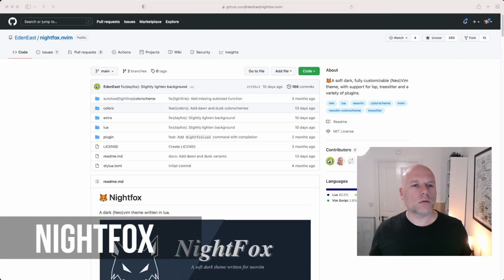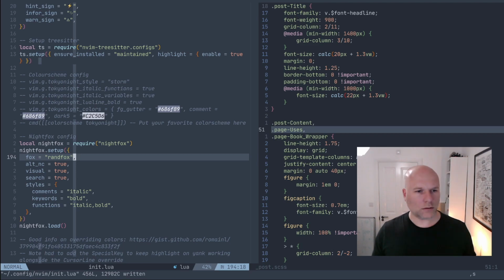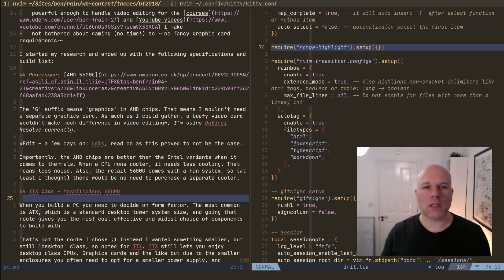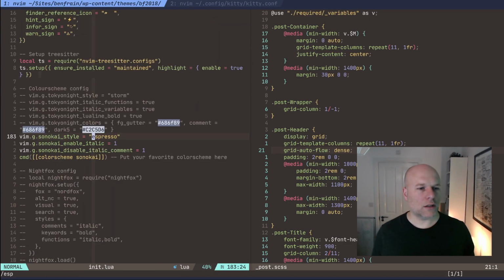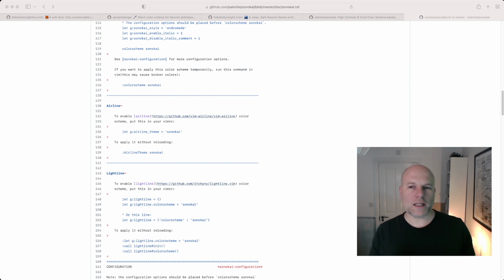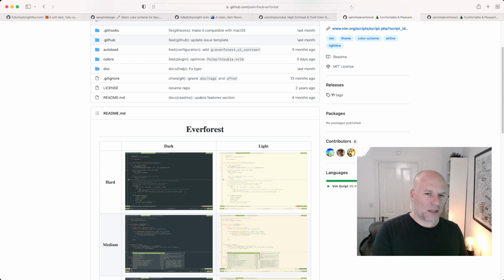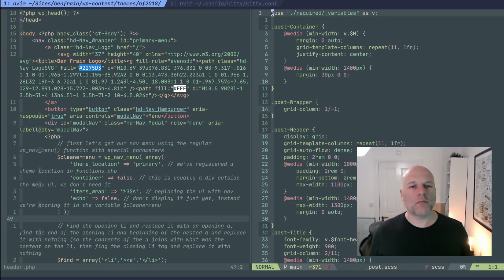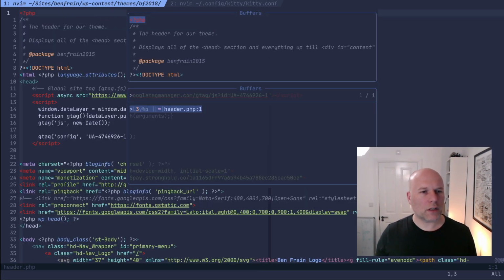The BEST Neovim color themes; some with support for Terminals and the latest Lua plugins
There are a growing number of incredible Lua based color schemes for Neovim, as well as some established themes that work just as well with vanilla Vim.  This video covers my current favorites.

If this is useful, please consider buying me a coffee. It really helps out with getting these videos made

Featured in this video:

0:00 Beginning
1:09 Nightfox
4:35 Melange
7:55 Sonokai
12:56 Everforest
16:50 Tokyo Night

# Related content on my site: benfrain.com

# My init.lua

You can find my web development books

and I can update you with news of new courses, what I've been working on and reading.